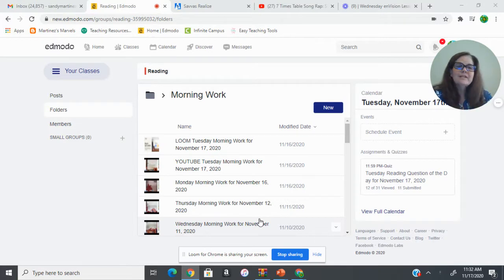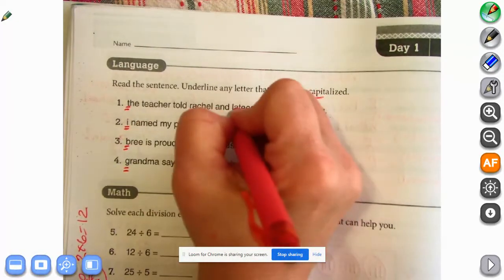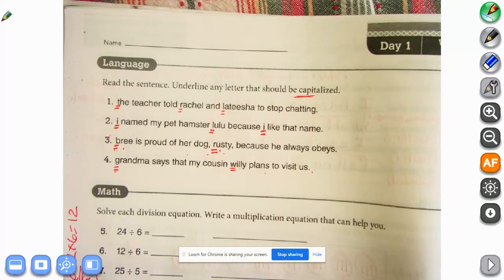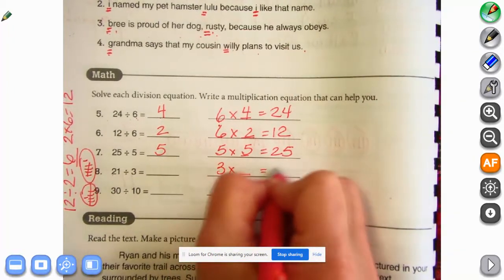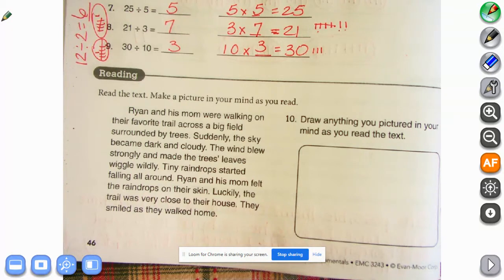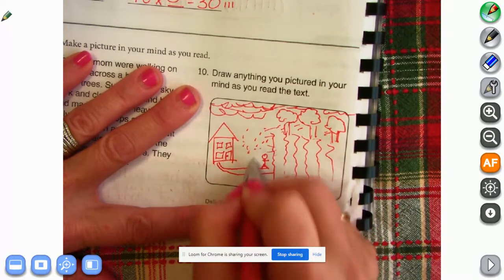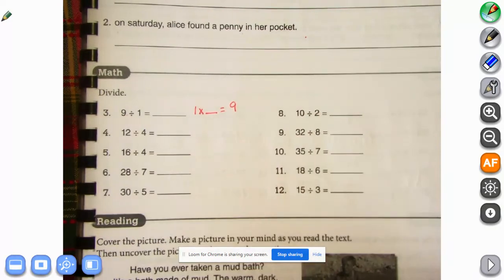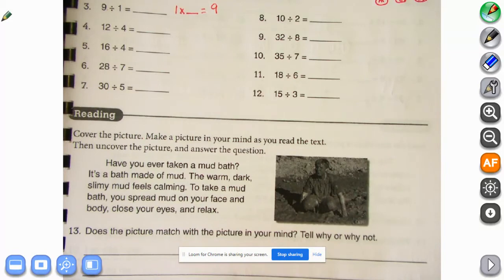Wednesday Morning Work for November 18, 2020